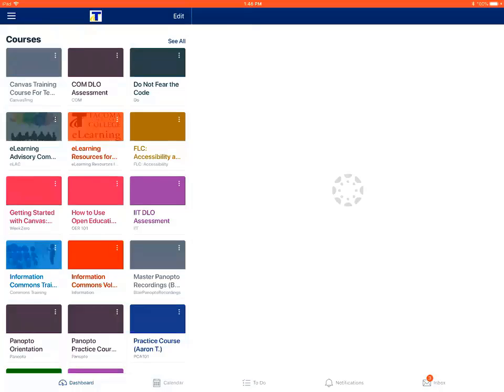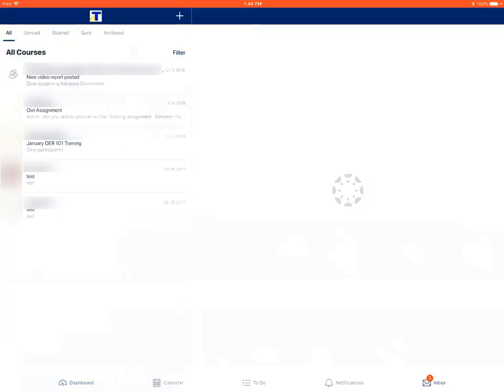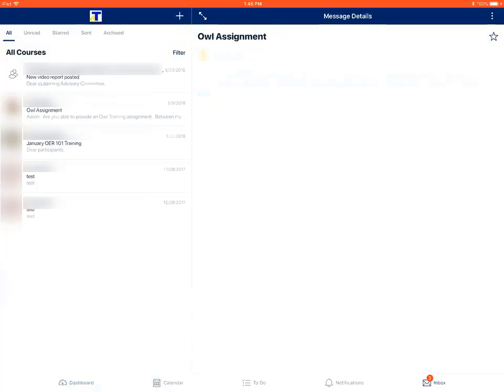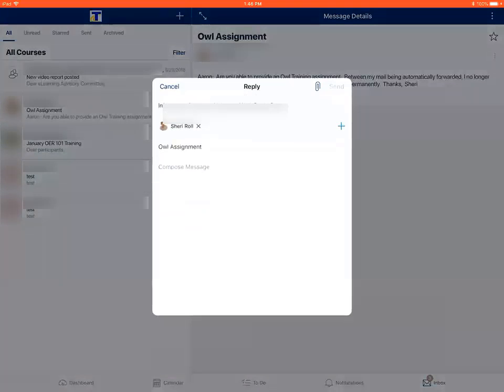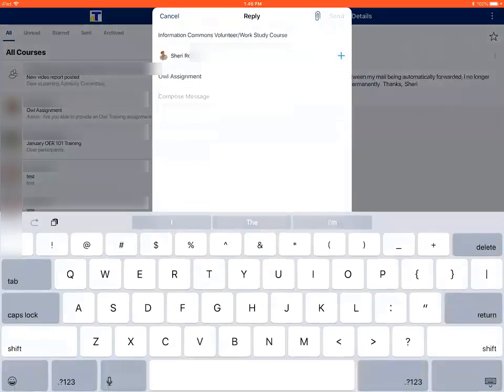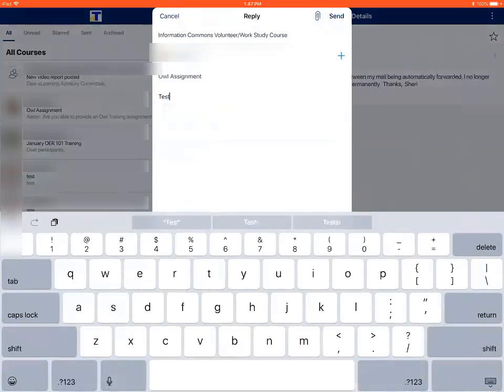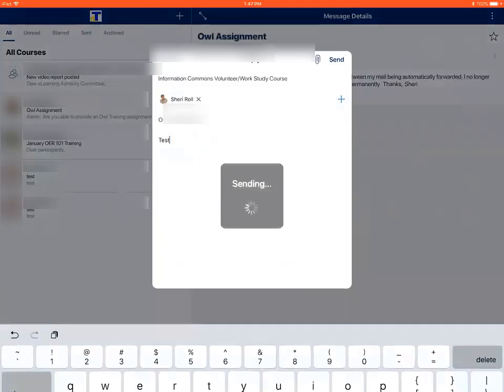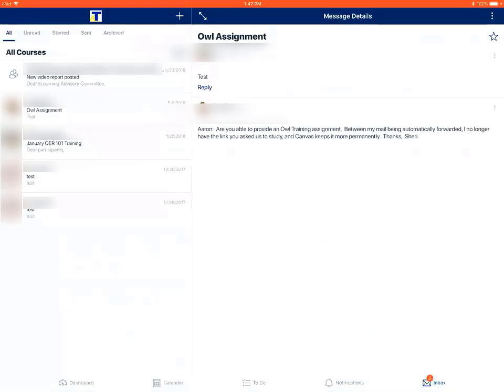How do I reply to a message in the Canvas student app on my apple device